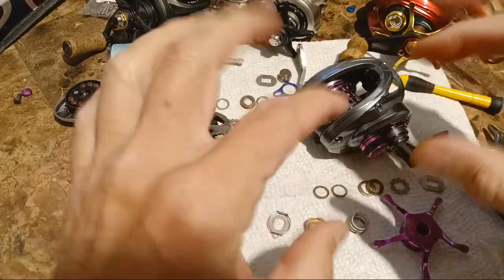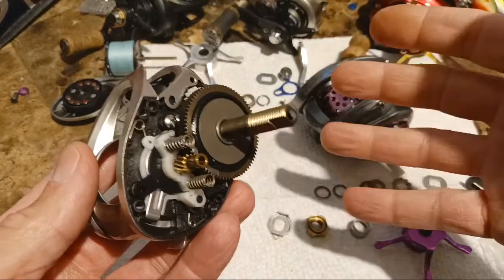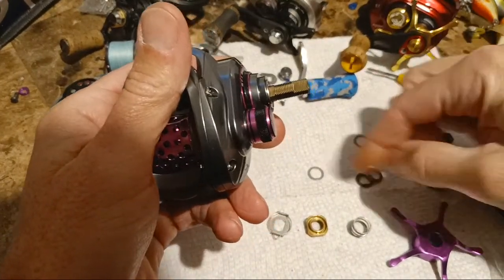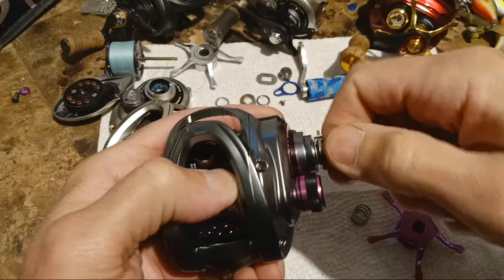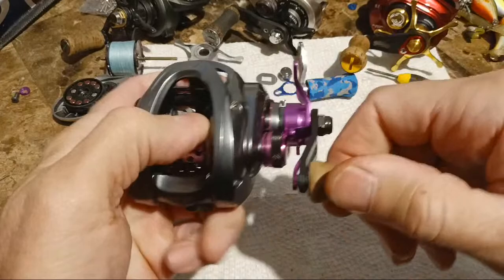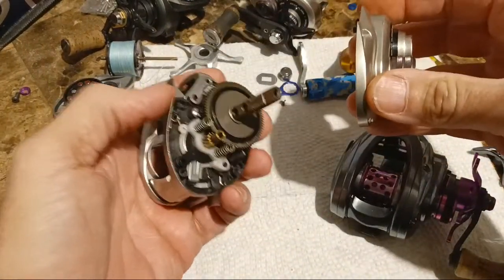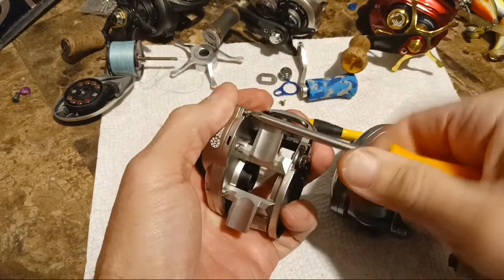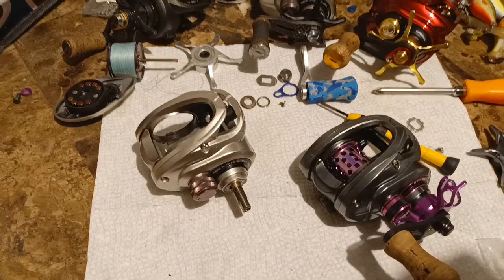AliExpress BFS Reel Teardown and Aluminum Star Drag Install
Ok we dive into the parts needed and how to install the aftermarket drag star along with a look at the factory drag clicker that comes with the Dark Wolf Ultra variants.. how to customize or give your cheap inexpensive affordable baitcasting reel that higher end custom look...
We also get a chance to see the inside of the Acura after being dunked and completely submerged in the water not once but twice...